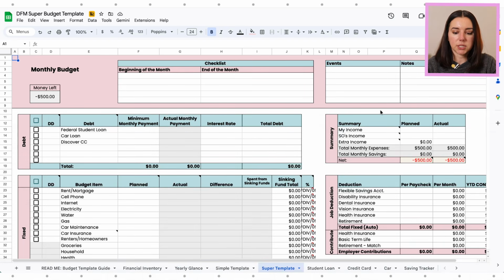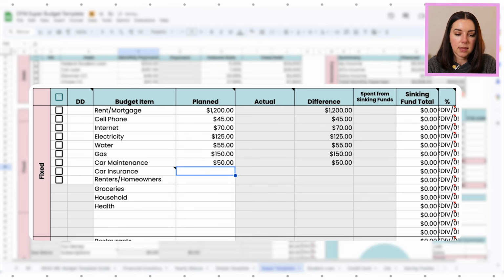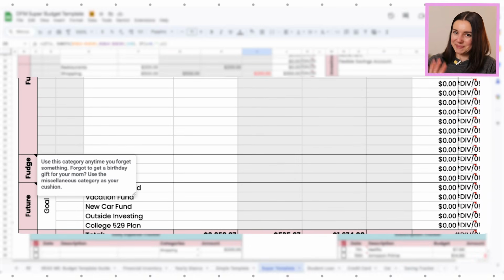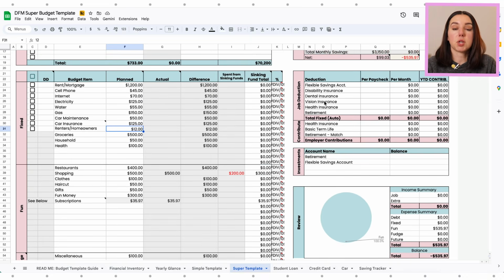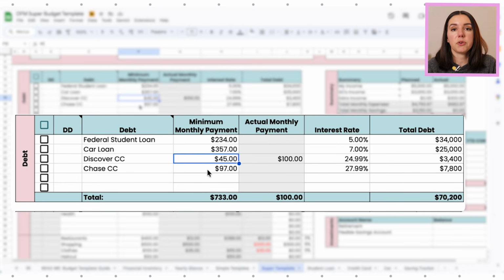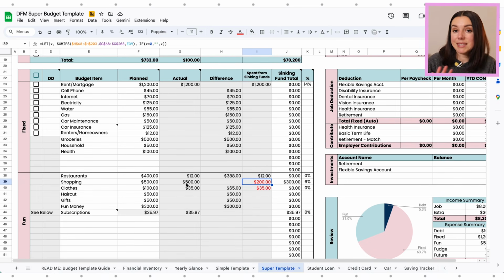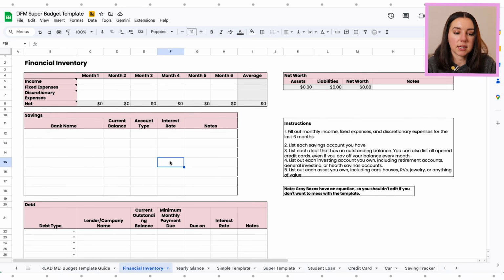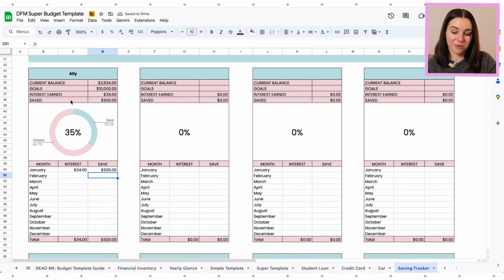Your Ultimate Budgeting Spreadsheet with Easy Setup! (works in Google, Excel, & Numbers!)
📊 READY TO BUDGET? Click here to purchase the Super Budget Template to get started!

Welcome to the SUPER Budget Template Tutorial - your one-stop budgeting shop! This tutorial has everything: Planned Expenses, Actual Expenses, Daily Expense Tracker, Student Loans Tracker, Credit Card Debt Tracker, Raccoons, Books, A monstera plant named Fig... OK maybe not the last few things. 🙂
Let's take your new budget seriously because you can change your life by following this template and building your SUPER budget 20 minutes! Thanks for joining me!

At 11:27 - Clarification!! If you pay your credit cards off every month, you do NOT need ro add your payments to the DEBT TRACKER. Add your purchases to the Daily Expense Tracker and you should be good! :)

Chapters:
0:00 - 0:24 Get Started!
0:25 Planned Income (Summary box)
1:18 Minimum Debt Payments (Debt Table)
2:30 Planned Expenses (+ Subscriptions)
8:40 Actual Income
9:25 Daily Expense Tracker (Actual s)
10:53 Debt Payments
12:07 Sinking Funds
14:59 Job Deductions & Investments
15:36 Review Chart & Monthly Checklist
16:28 More Trackers! Yearly Glance, Financial Inventory
17:46 Debt Trackers: Student Loans, Credit Card, Car Loan
18:59 Savings Tracker
19:37 You're Ready to Go!

📱If you're paying more than $35/month for your cell phone, you're doing it wrong! Check out Mint Mobile (the cell phone carrier that I use, and keeps it budget-friendly!)

🚙 My favorite FREE car insurance quote comparison tool:
EXPERIAN® FOR AUTO INSURANCE

🦋 Connect on Socials!

🎉 Who is Debt Free Millennials? Hi, I'm Justine! Consider me your millennial big sis when it comes to personal finance. We'll cover how to budget, save money, and finally pay off your debt (for good). Let's get you back to financial confidence that helps you crush debt and live a life with more fun and fewer payments. Glad you're here!